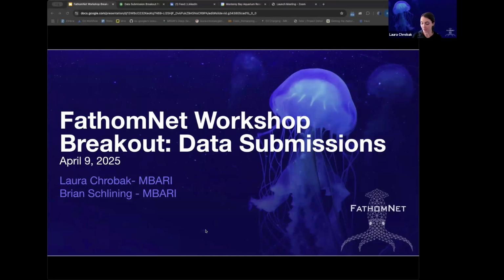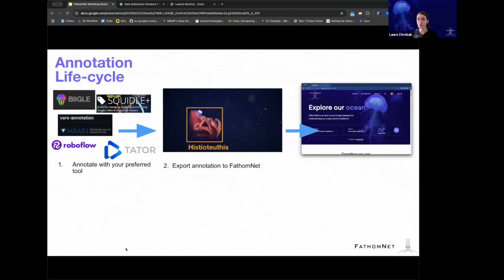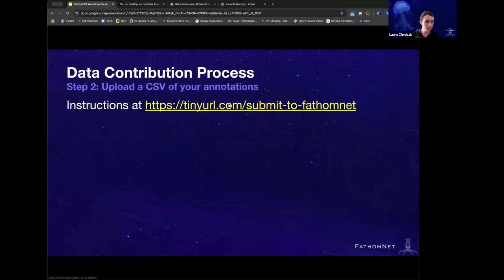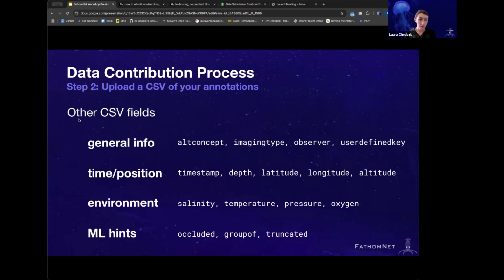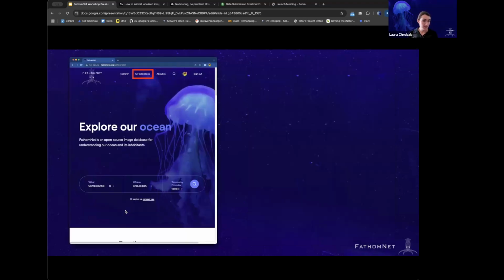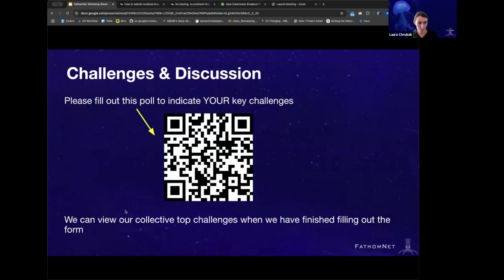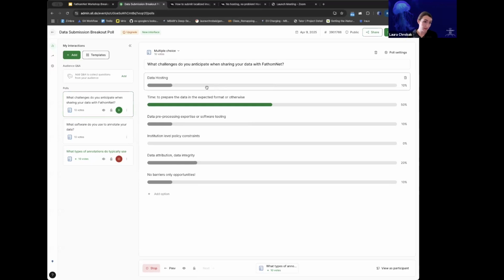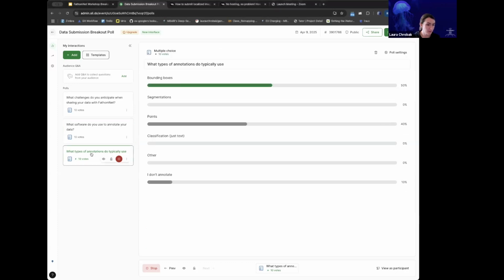Submitting Data to the FathomNet Database | FathomNet Workshop 2025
The FathomNet Database is an open-source image database that can be used to train, test, and validate state-of-the-art artificial intelligence algorithms to help us understand our ocean and its inhabitants. Laura Chrobak (FathomNet MLOps Research Engineer) and Brian Schlining (Software Engineer at MBARI) guide workshop participants through the process of contributing annotated images to the FathomNet Database.

Connect with FathomNet!